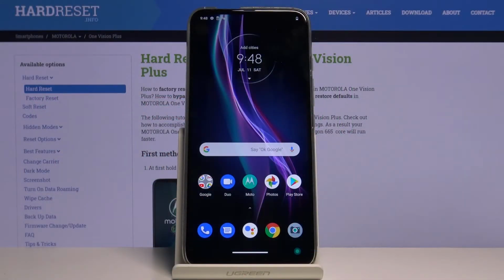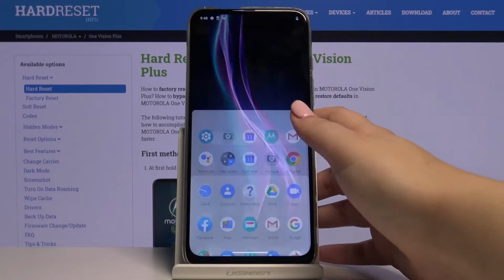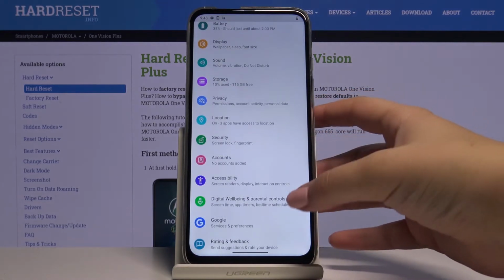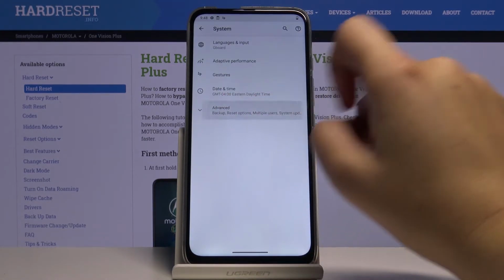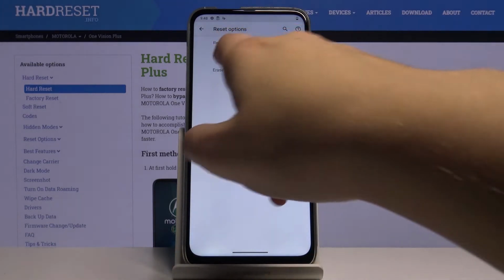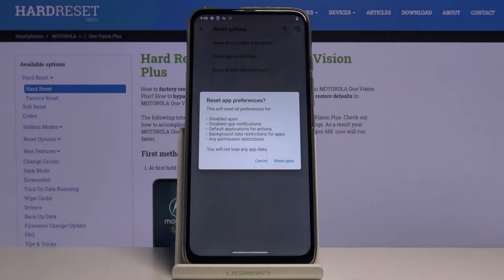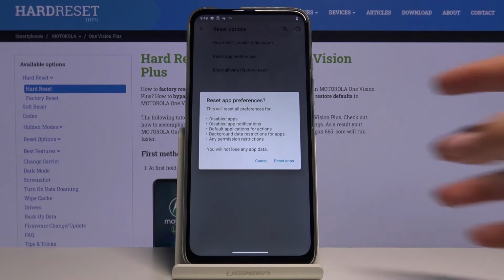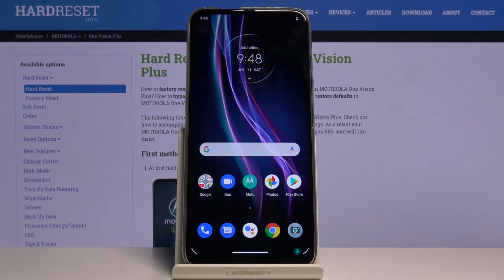How to Reset App Preferences in MOTOROLA One Vision Plus - Restore Default Preferences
Learn more info about MOTOROLA One Vision Plus:
Are you wondering how to reset app preferences in MOTOROLA One Vision Plus? In this video we’d like to show you how to enter proper app settings and how to find reset options. Thanks to this you’ll be able to bring all preferences back to their defaults, so follow all shown steps and easily reset app preferences.

How to restore apps preferences in MOTOROLA One Vision Plus? How to restore default apps settings in MOTOROLA One Vision Plus? How to restore default preferences for apps in MOTOROLA One Vision Plus? How to reset app settings in MOTOROLA One Vision Plus?